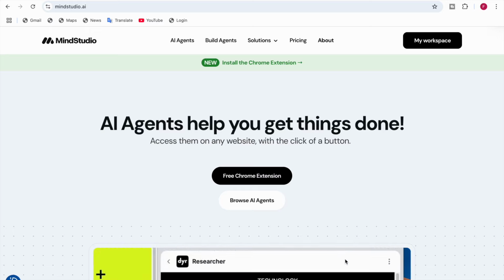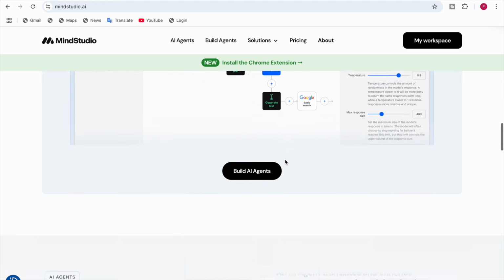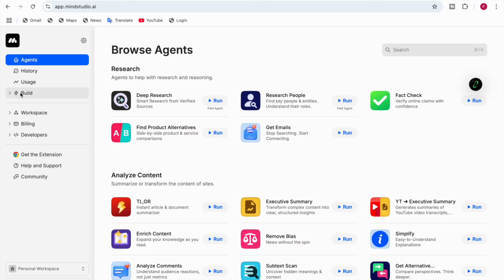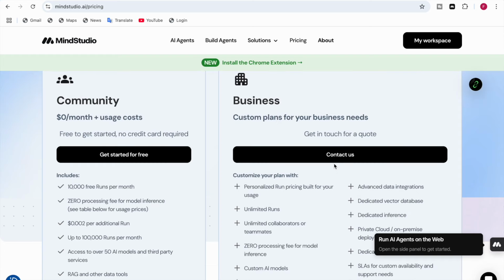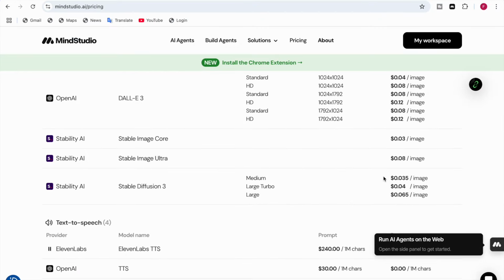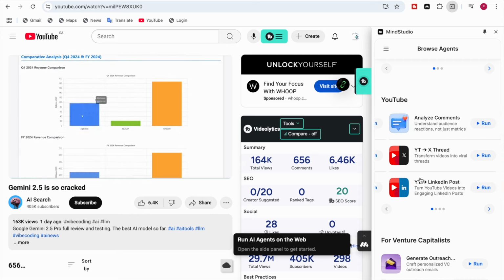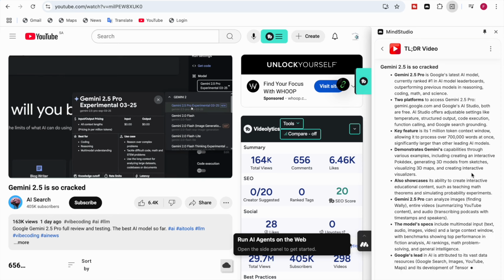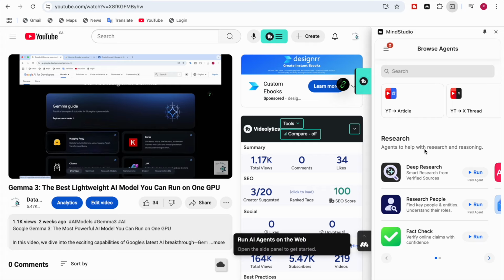Unlock the Power of AI Agents with This Easy Chrome Extension!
Unlock the power of AI automation with MindStudio, a user-friendly Chrome extension that makes creating AI agents a breeze! In this video, we dive into the capabilities of MindStudio, showcasing various pre-built agents and how they can simplify your workflow. Discover how to turn YouTube videos into engaging Twitter threads, generate concise article summaries, analyze comments, and even build your custom agents with ease.

Key Points:
- Learn how to utilize MindStudio for automating tasks like analyzing YouTube video comments and   summarizing videos.
- Explore the variety of pre-built agents available and how they can assist with research, fact-checking, and more.

By the end of this video, you'll have a solid grasp of how to leverage MindStudio for increased productivity and creativity in your daily tasks.